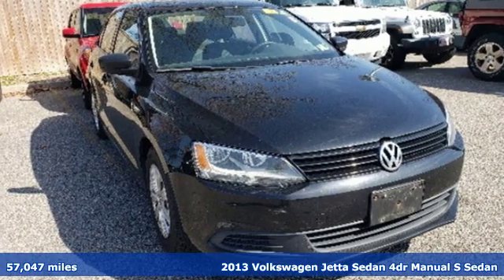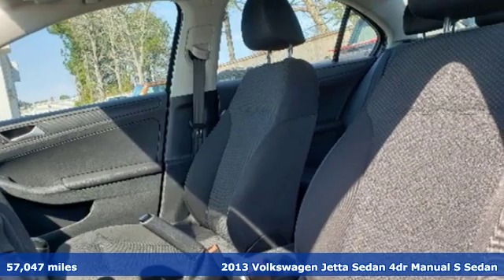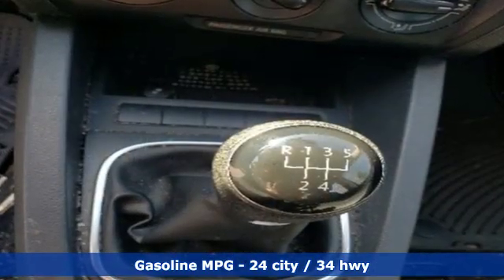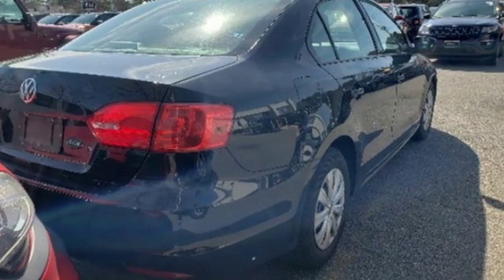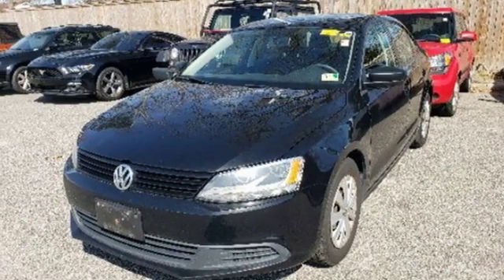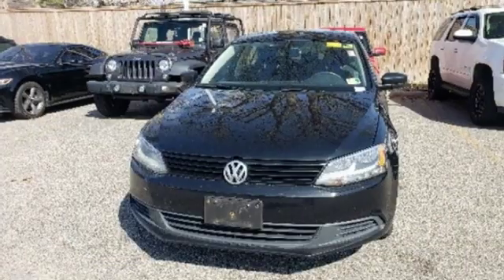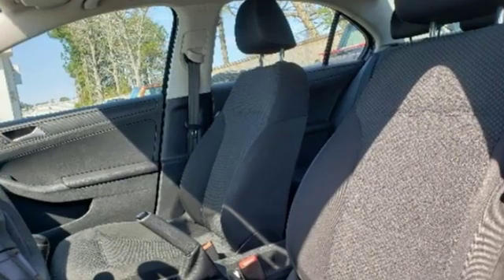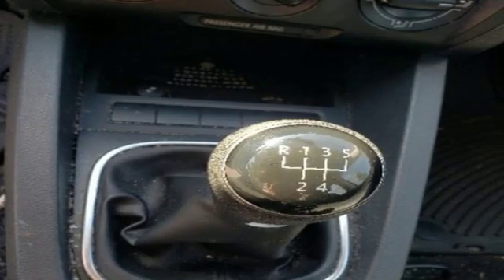Used 2013 Volkswagen Jetta Virginia Beach VA Norfolk, VA 21193068B - SOLD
Year: 2013
Make: Volkswagen
Model: Jetta
Trim: 2.0L S
Engine: 2.0L 4-Cylinder
Transmission: 5-Speed Manual
Color: Black
Interior: Titan Black
Mileage: 57047
Stock #: 21193068B
VIN: 3VW1K7AJXDM237626
JUST ARRIVED. PENDING INSPECTION. 2013 Volkswagen Jetta 2.0L S FWD 5-Speed Manual 2.0L 4-Cylinder Cloth.brbrRecent Arrival! 24/34 City/Highway MPGbrbrbr*Every Internet Price includes current applicable dealer discounts. Your additional costs are sales tax, tag and title fees for the state in which the vehicle will be registered, any dealer-installed options (if applicable) and a $699 dealer processing fee (Virginia, North Carolina). Prices are subject to change, and prior sales are excluded. While every reasonable effort is made to ensure the accuracy of this information, we are not responsible for any errors or omissions contained on these pages. Please verify any information in question with the dealer.

Address:
3152 Virginia Beach Blvd